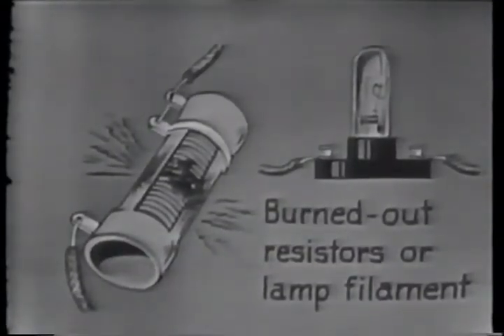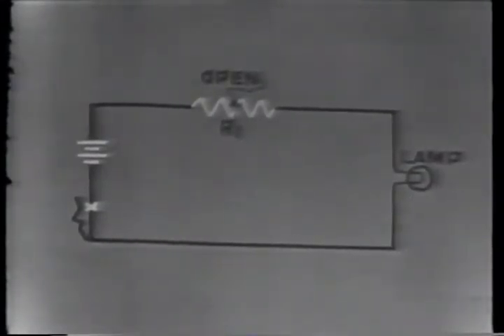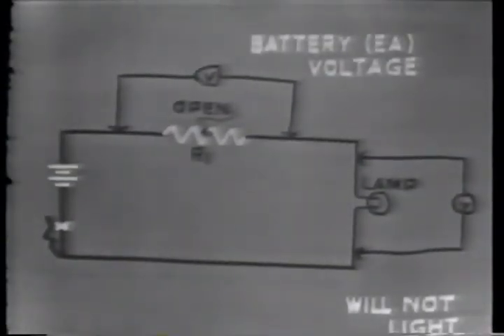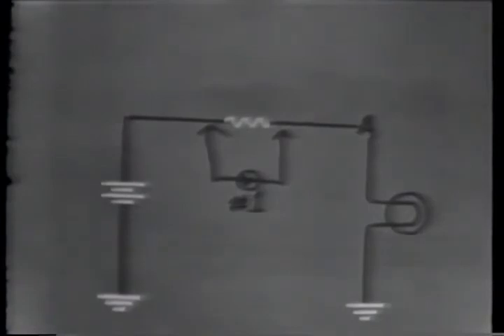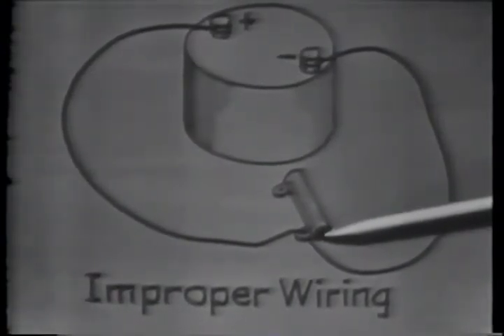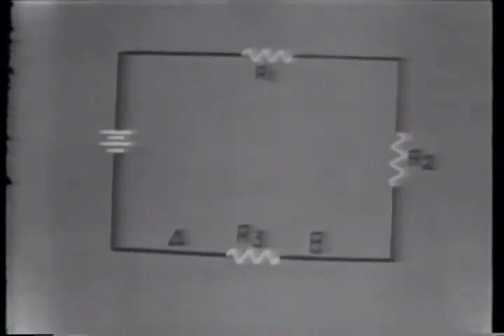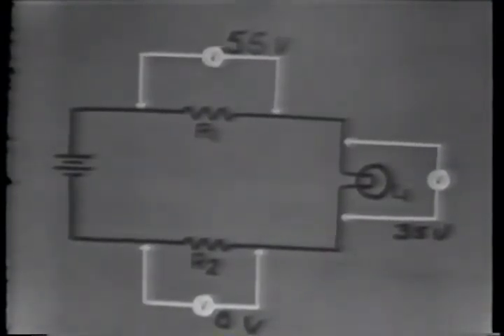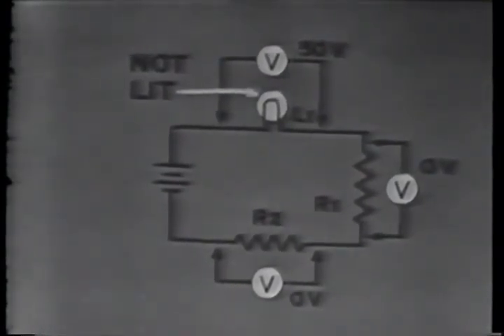Series Resistive Circuits - Troubleshooting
Basics of electrical and electronic circuits

Checking of resistors.
Measuring of resistance and voltage.
Troubleshooting in simple series resistive circuits.
Open and short circuits.